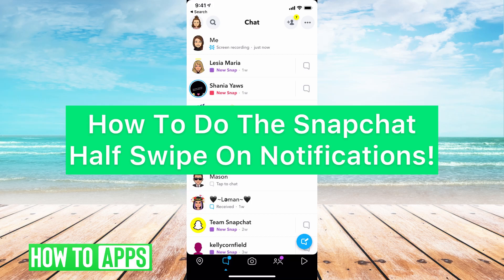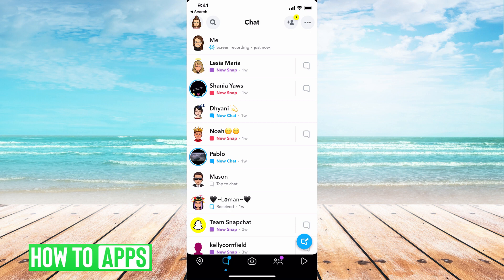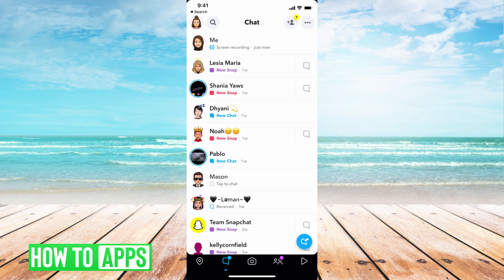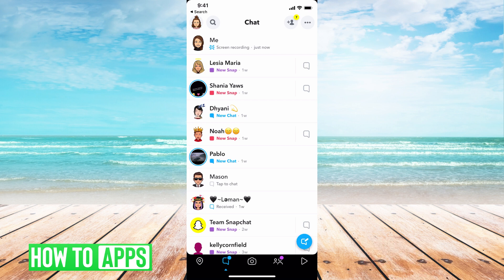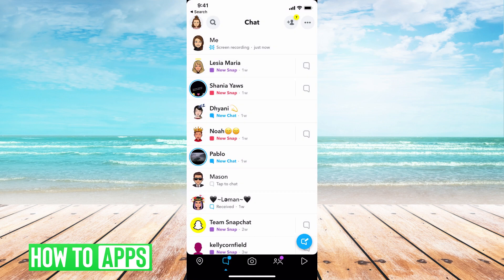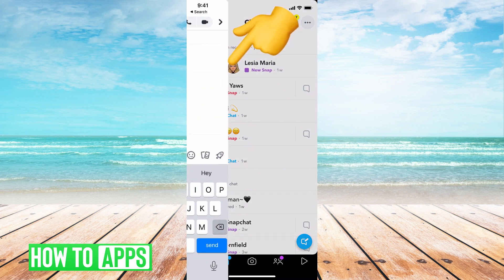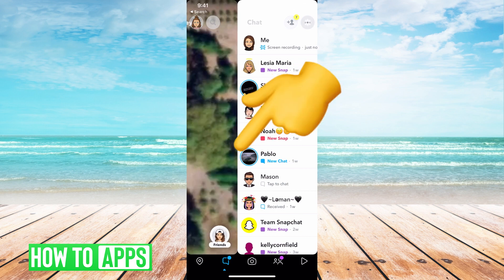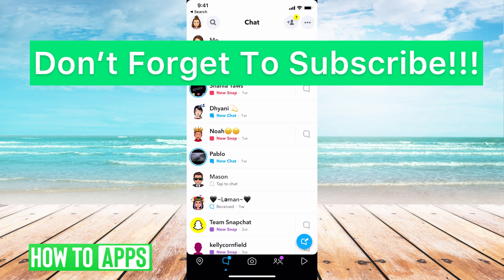How To Do Snapchat Half Swipe On Notifications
Let's show you how to Half Swipe on your Notifications!

In this video, I walk you through the steps on how to view a message someone has sent you on Snapchat without the app showing that you have read the message. Note, that recent updates to the app prevent you from doing this but you can do this if you have an older version. These steps work on both iOS and Android phones once you have an older version of Snapchat.